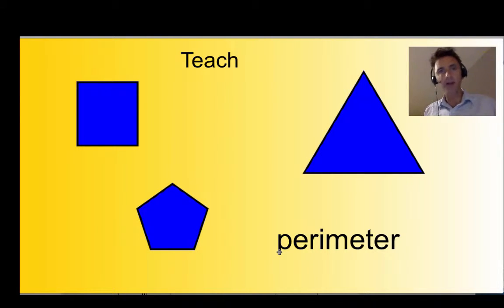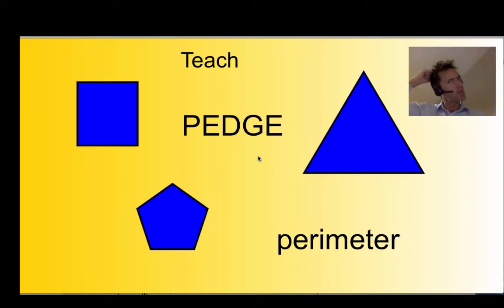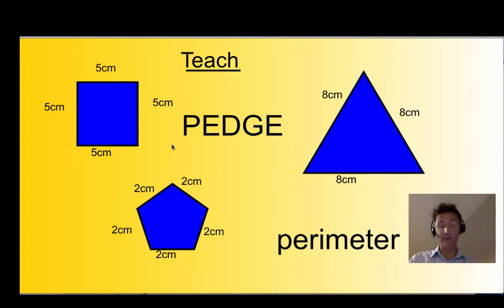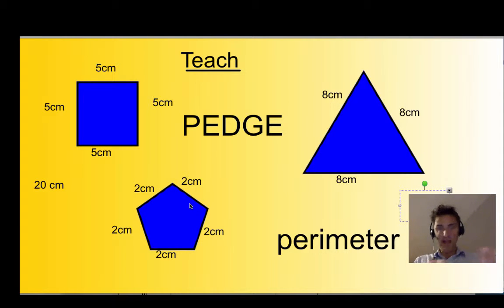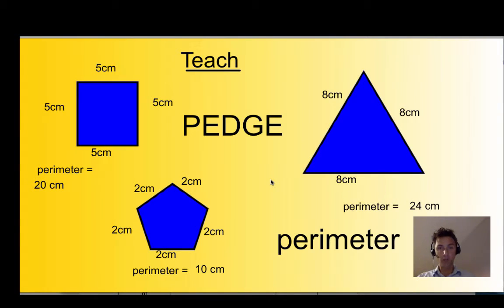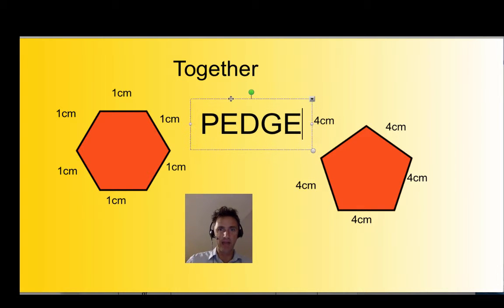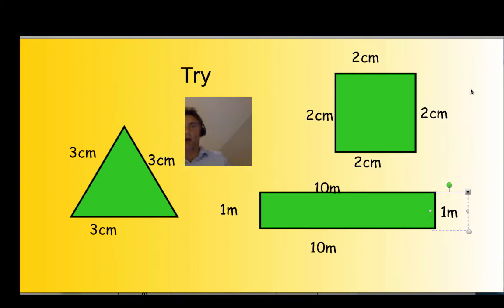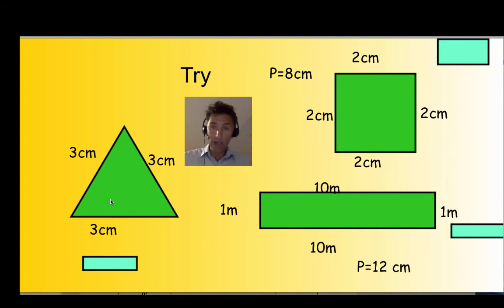Perimeter: Teach, Togther, Try